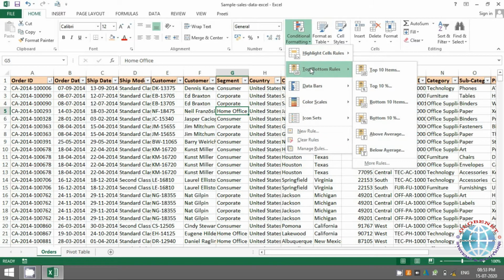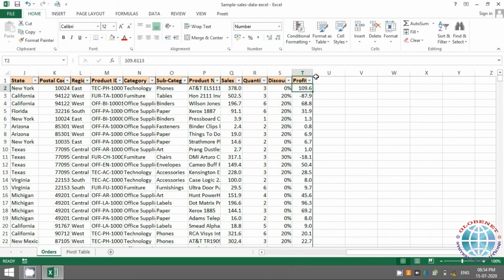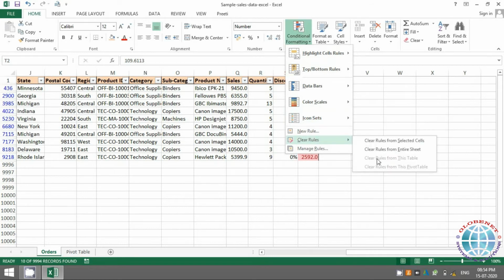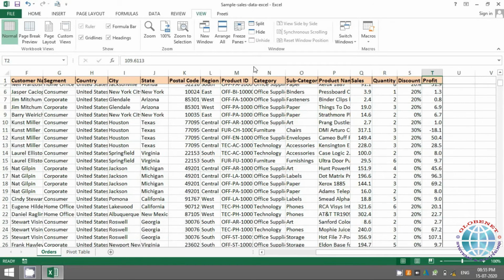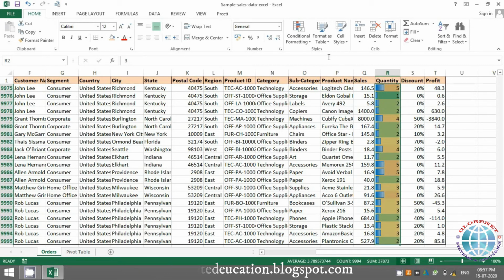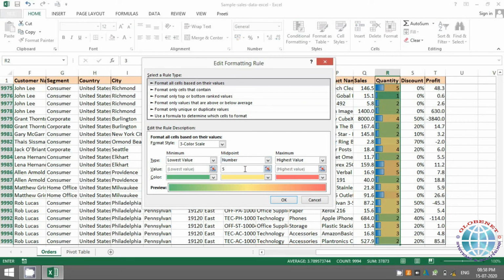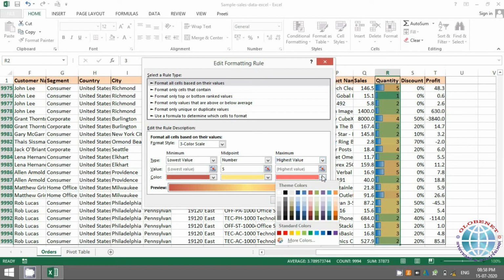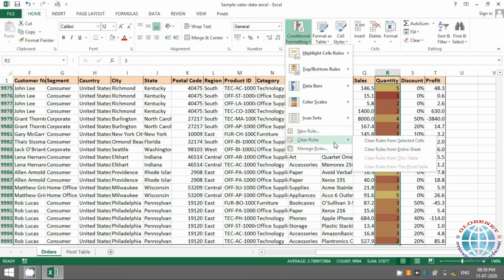Advance Excel Program - Day 7 – Conditional Formatting Part -I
This is Day 7 of Advance Excel Program – to help you move from a beginner level to an advanced level user of excel which will help you perform your day to day tasks and activities with ease. This program is excellent for corporates / working professionals / small business / entrepreneurs / business personnel / college students / graduates /data entry professionals / data analysts / bankers / IT professionals / MIS analysts
This Advance Excel Program will make you well versed with the below features:
- Basic Excel Options/Functions
- Advanced Excel Formulas/Functions
- Nested Functions
- Logical Functions – IF, AND, OR, NOT
- Lookup Functions - Vlookup, Hlookup, Match, Index, Offset
- Simple Filter, Custom Filter, Advance Filter
- Conditional Formatting - Sorting, Custom Sorting, Remove Duplicates
- Advanced Charting Techniques
- Pivot Tables
- Excel Dashboards
- Data Validation